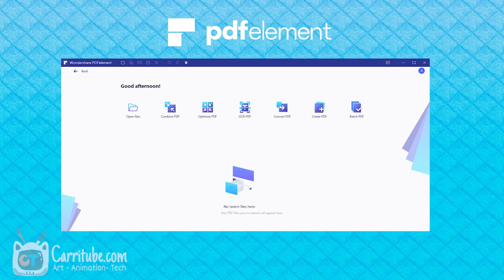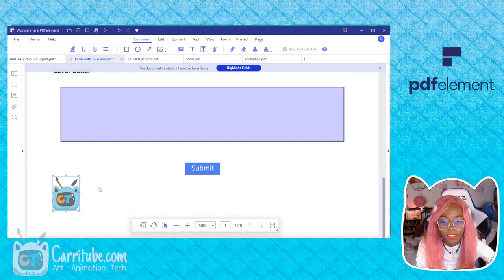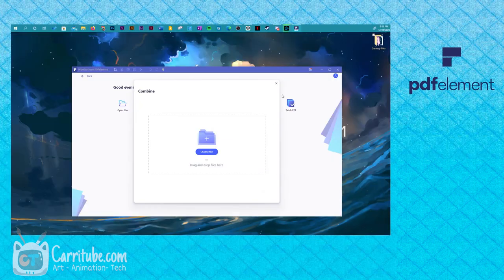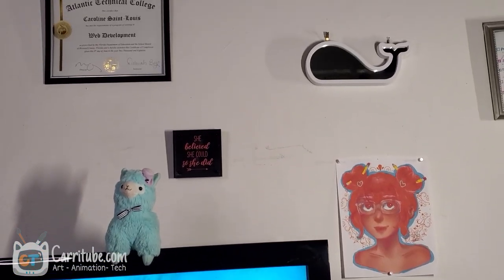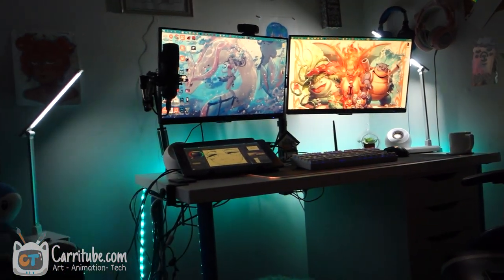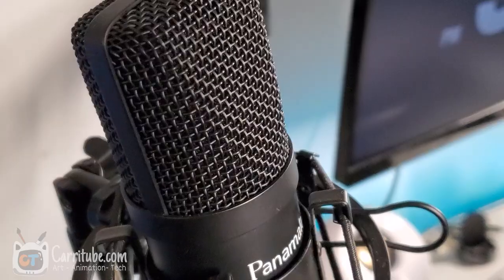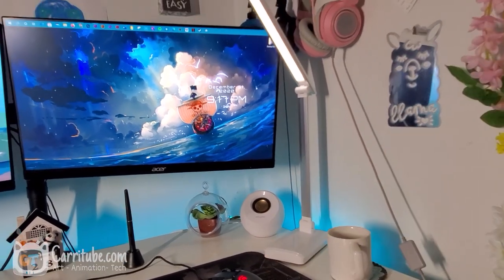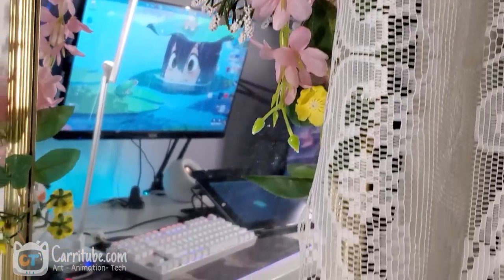✏️Creative Setup + Room Tour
hAPPY NEW YEARS EVERYONE ٩(ˊᗜˋ*)و

Loading.
%100.

TV Area
Salt Lamp Rock Lamp
Xbox Core Controller
LED Wall Clock

Desk Area
-Ikea Desk
-Dimmable Office Desk Lamp
-LED Strip $5 (Walmart)
-Acer R240HY bidx 23.8-Inch Monitor
-Logitech G502 Gaming Mouse
-Cat gaming headphones $35
-Logitech G430 Gaming Headset
-Giant RGB Mousepad $20
-RBG keyboard $30
-Pebble speakers $20
-Multi Charger Cable
-VEIKK VK1200 Drawing Monitor

Bed Area
Similar daybed in white
Totoro Twin Bed duvet cover
Duvet insert for Totoro sheet

Vanity & Closet Area
Similar Jewelry tree
3 Drawer Medium Storage Cart

⏱️Timestamps⏱️
0:00 Intro
03:05 TV Area
04:21 Desk Area
07:22 Bed Area
08:51 Vanity Closet Area

★Previous Video►

☆　 About 　☆

in animation.

Woah people rarely read the descriptions, If you actually made it this far, congratulations & thanks a bunches, let me know in the comments your favorite part of this video ♡〜٩( ╹▿╹ )۶〜♡